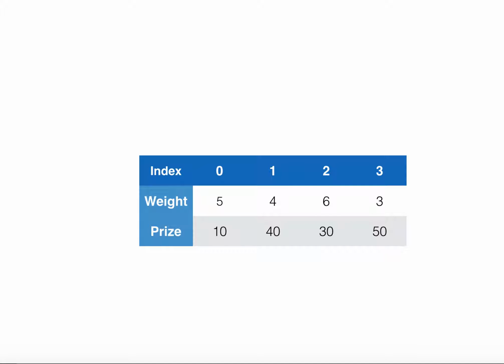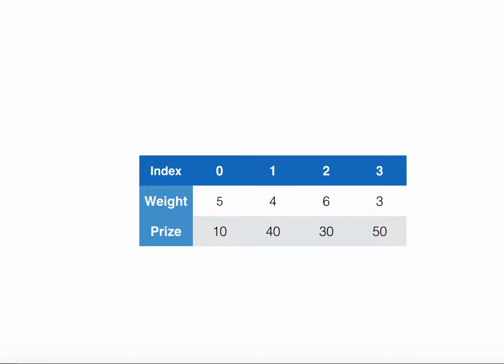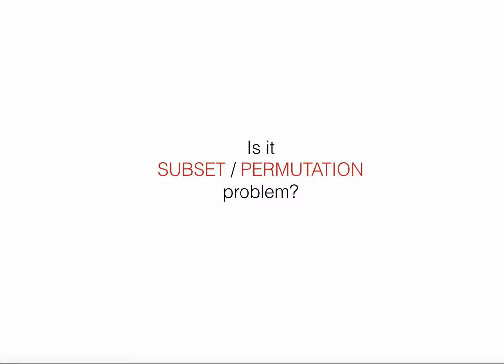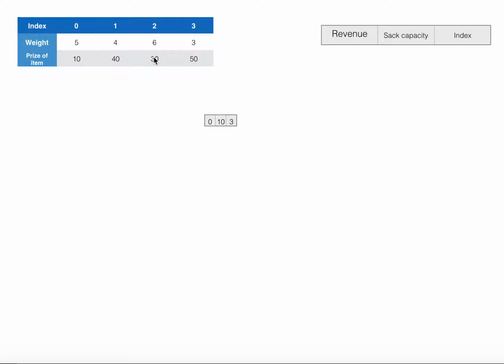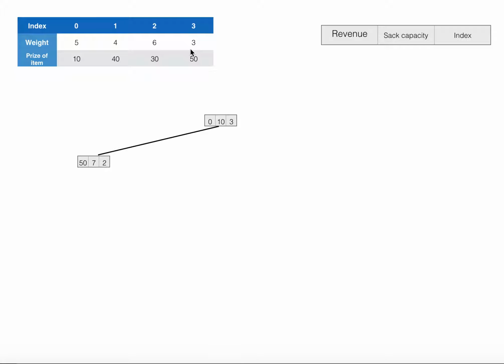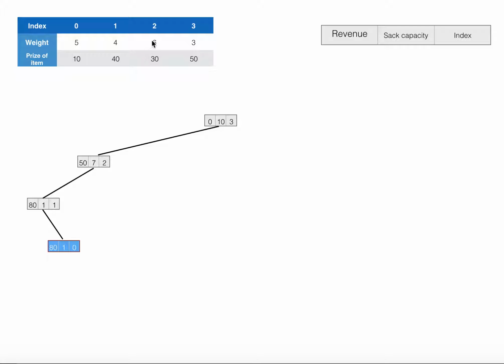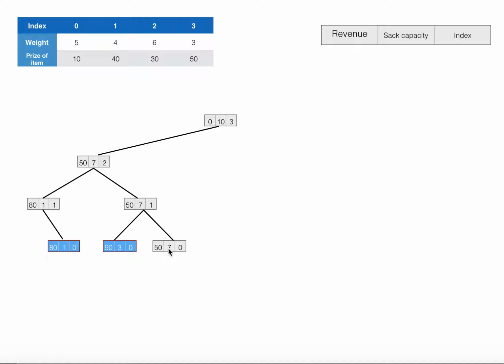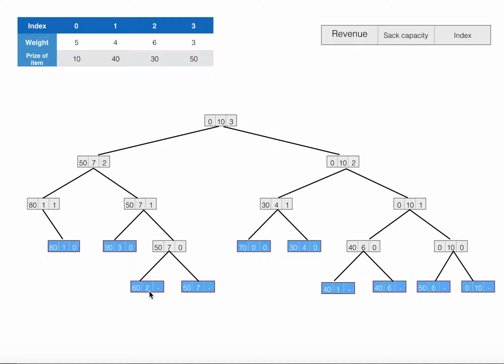knapsack algorithms part 1